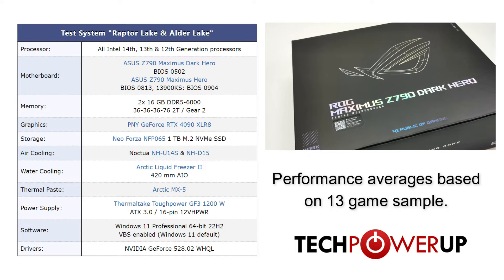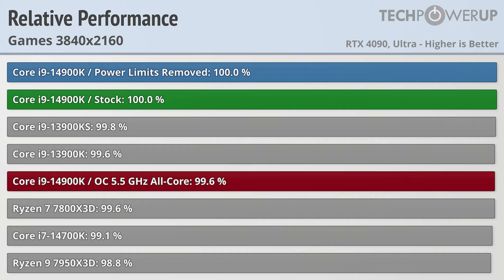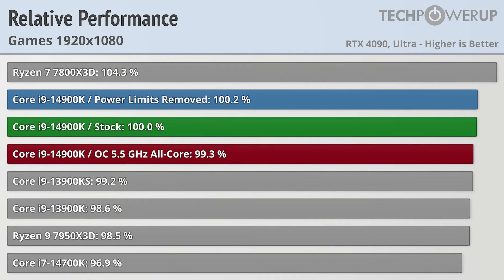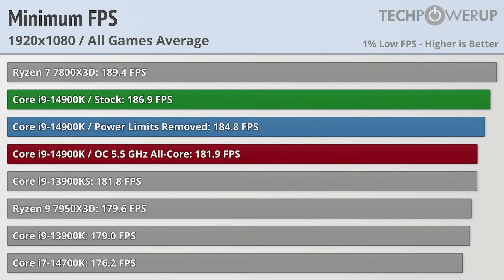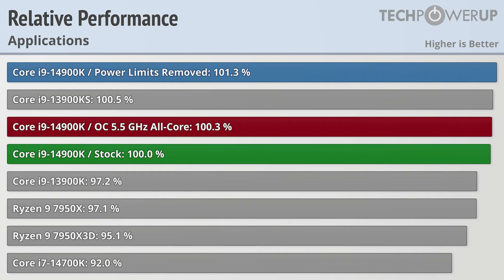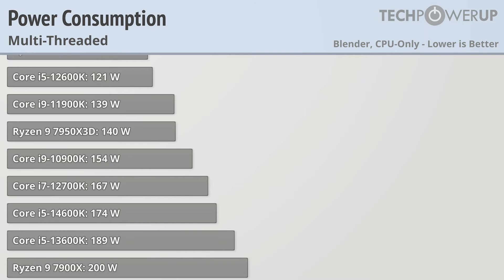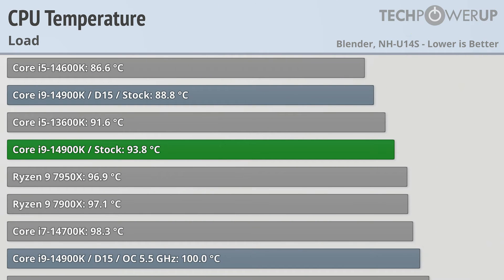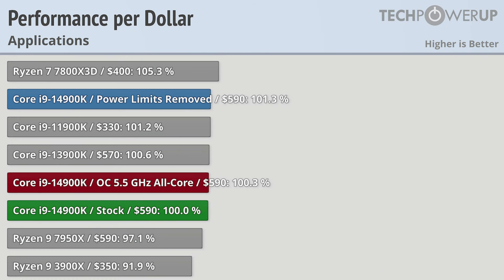Intel Core i9-14900K Review: How much faster than 13th Gen?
Intel refreshed its desktop processor lineup quite literally, with today's launch of the 14th Gen Core series based on the Raptor Lake Refresh silicon. The 14th Gen Core forms Intel's final series in the current nomenclature for client processors, with the company switching over to a newer branding scheme for the next generation with Core and Core Ultra; and the doing away of generational numbering, but making it more implicit in the specific processor model number. This series aims to restore Intel's competitiveness against AMD's Ryzen 7000X3D series, and should see the company's client desktop competitiveness through at least until the second half of 2024. Is it a worthy sendoff?

Intro: 0:00
System Specs: 0:32
4K Gaming: 1:00
1440p Gaming: 1:37
1080p Gaming: 2:08
720p Gaming: 2:53
Application Performance: 3:40
Power Consumption/Thermals: 4:14
Performance Per Dollar: 5:32
Outro: 6:30

Core i7-13700K
Core i7-14700K
Core i9-10900K
Core i9-11900K
Core i9-12900K
Core i9-12900KS
Core i9-13900K
Core i9-13900KS
Core i9-14900K